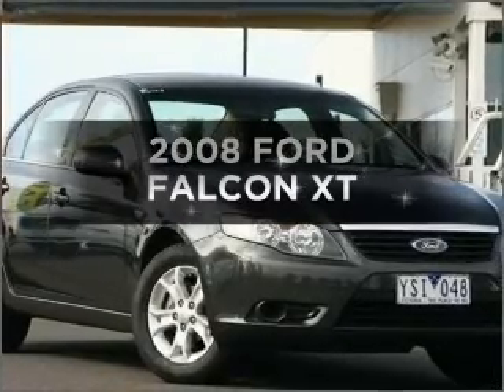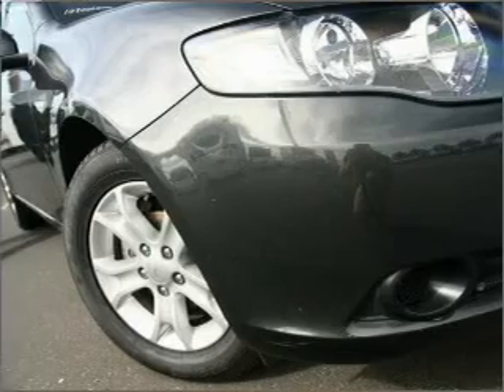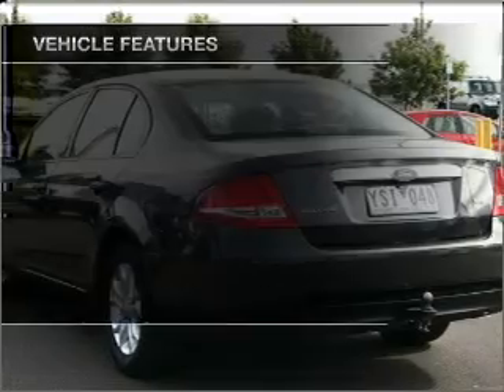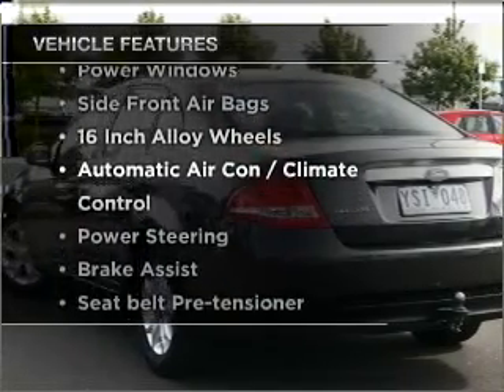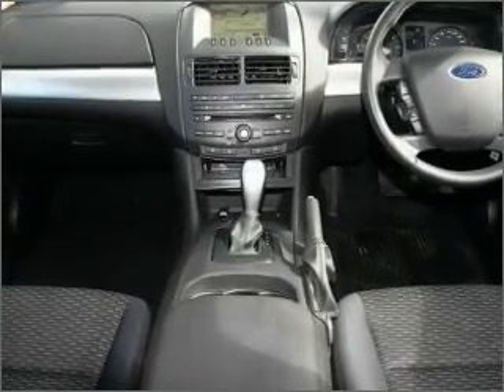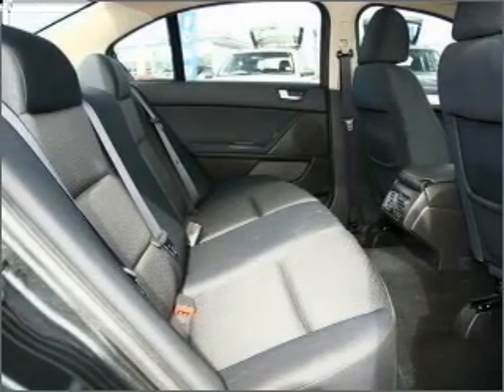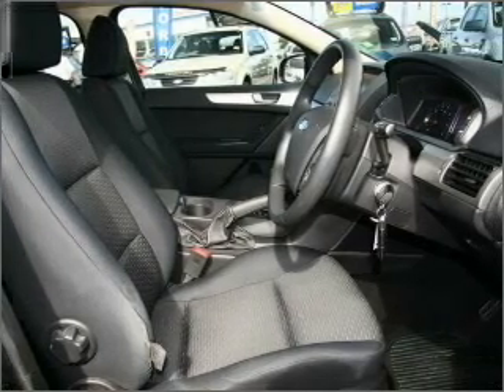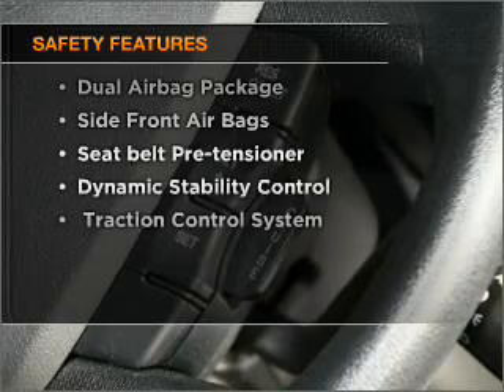2008 FORD FALCON XT - Melbourne VIC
2008 FORD FALCON XT 4 litre AUTO SEQ SPORT SHIFT SEDAN Grey Exterior.